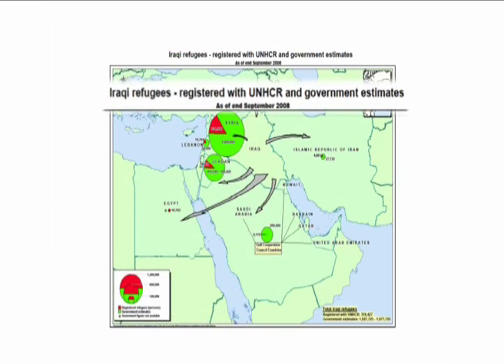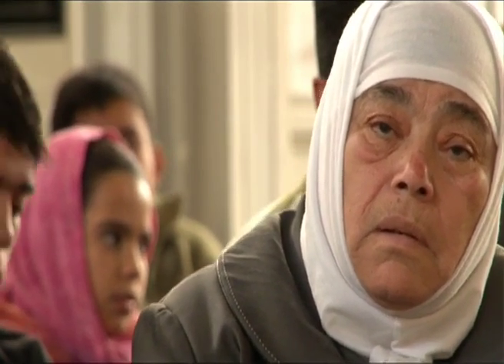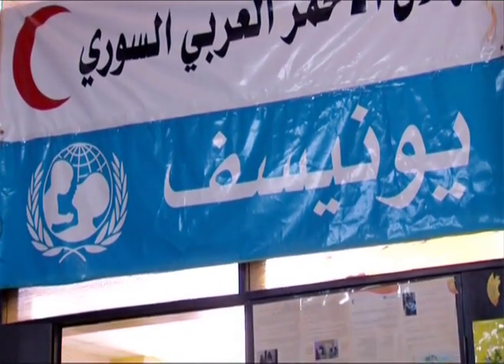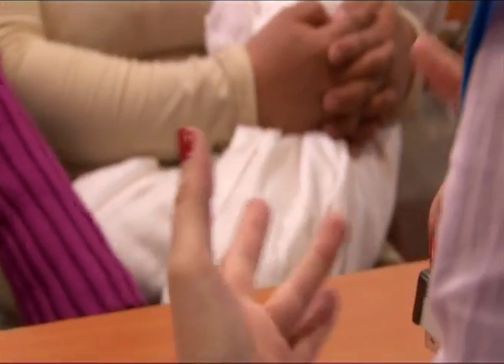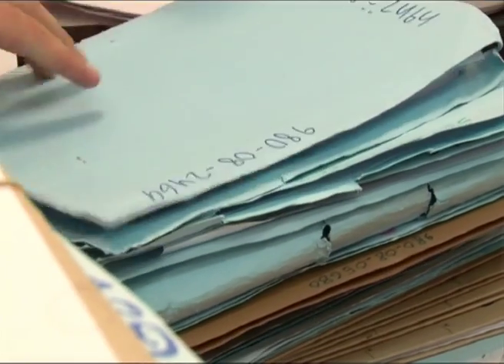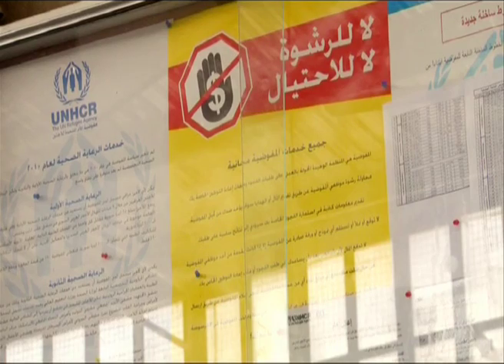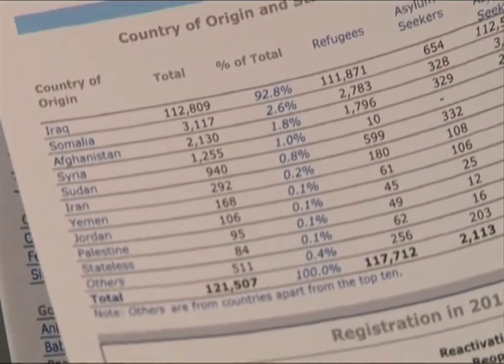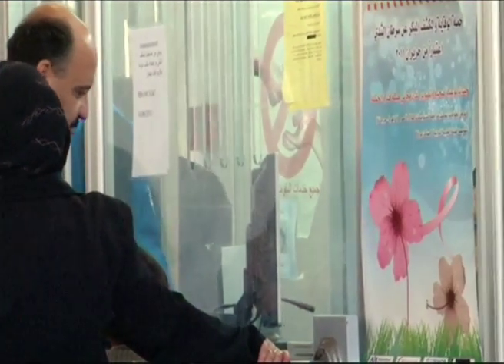Unhcr Syria 20111